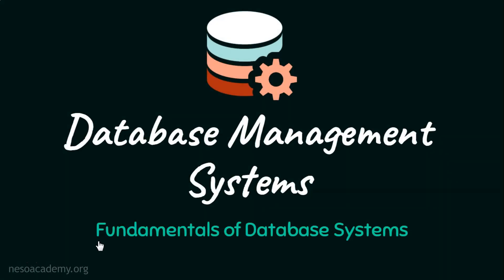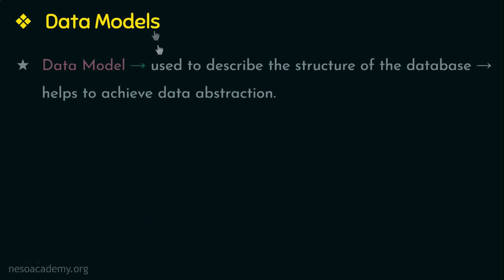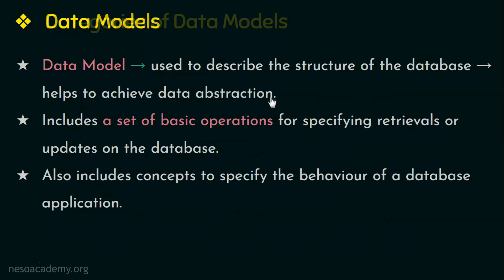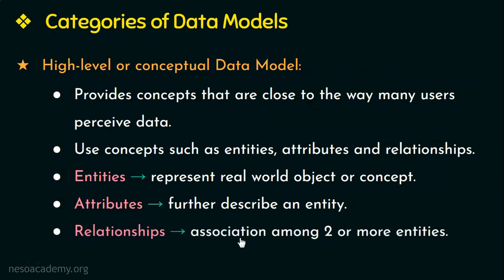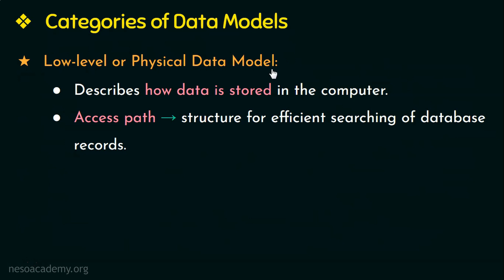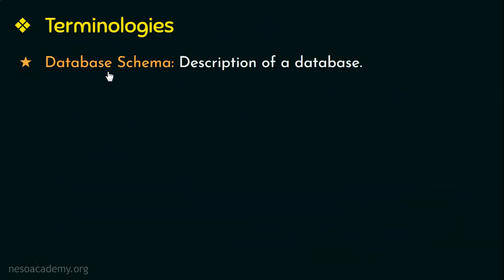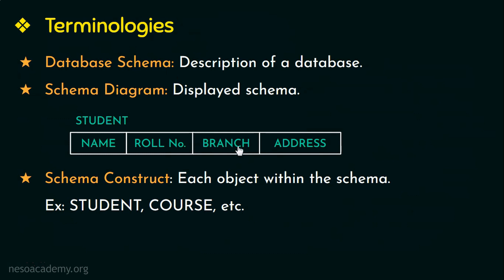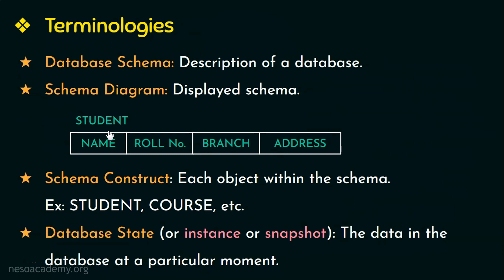Fundamentals of Database Systems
DBMS: Fundamentals of Database Systems
Topics discussed:
1. Data Models
2. Categories of Data Models.
3. High-Level or Conceptual Data Model.
4. Low-Level or Physical Data Model.
5. Representational or implementation Data Model.
6. Database Schema, Schema Diagram, Schema Construct, and Database State.